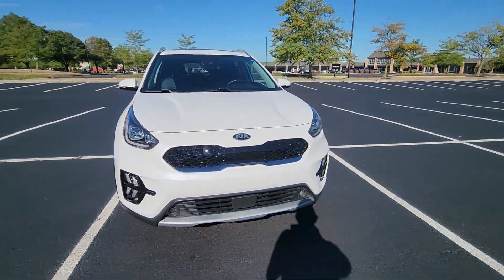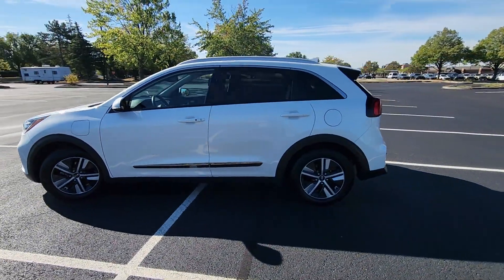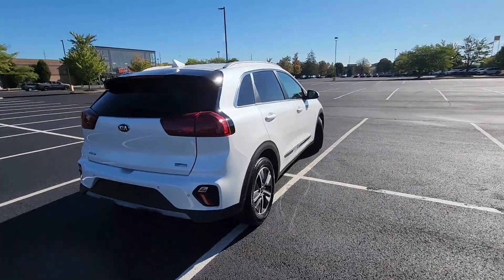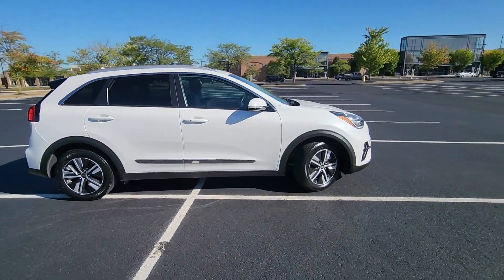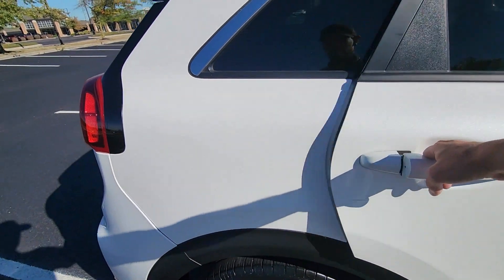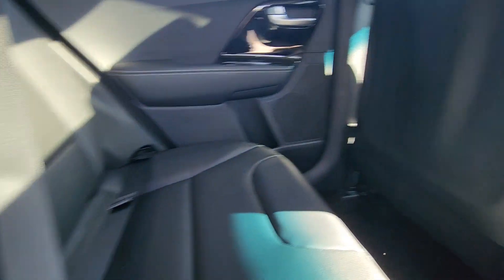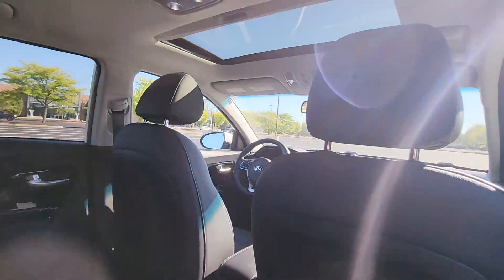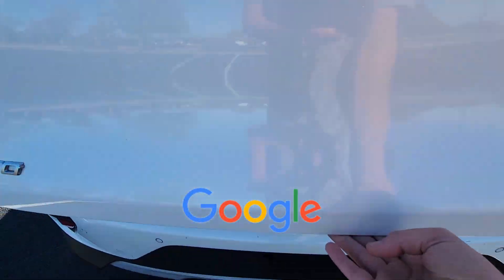2020 Kia Niro Plug-In Hybrid EX Premium Dublin, Worthington, Amlin, Kileville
2020 Kia Niro Plug-In Hybrid EX Premium KNDCC3LD2L5439034 Video

This 2020 Kia Niro Plug-In Hybrid EX Premium is full of phenomenal features such as: